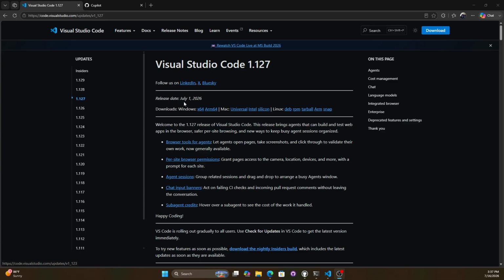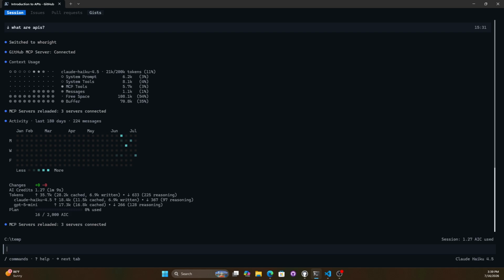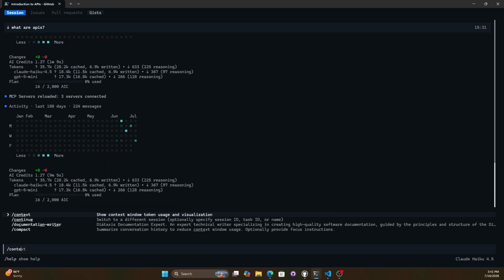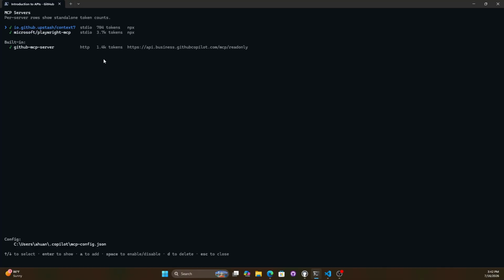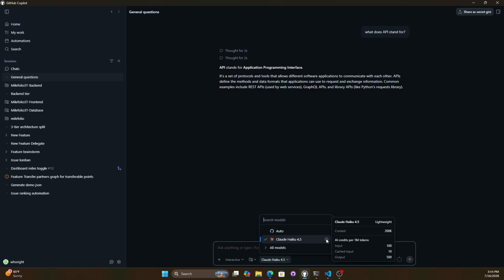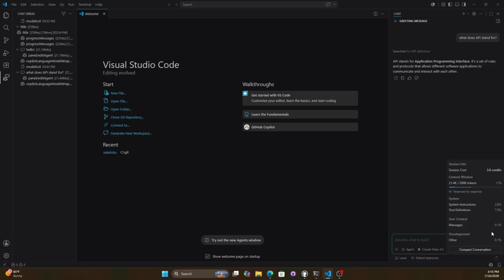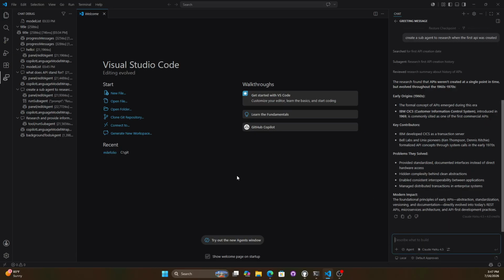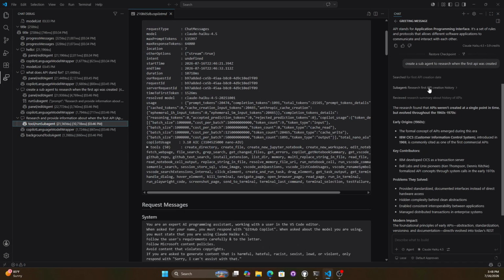How to View Your GitHub Copilot AI Credit & Token Usage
GitHub Copilot gives you several ways to see your AI credit and token usage across the App, CLI, and VS Code. I'll show you all the different ways to view this.

00:00 - Intro
01:20 - GitHub Copilot CLI Usage Commands
05:40 - GitHub Copilot App Usage View
07:30 - VS Code Usage Views
09:45 - VS Code Chat Debug Panel